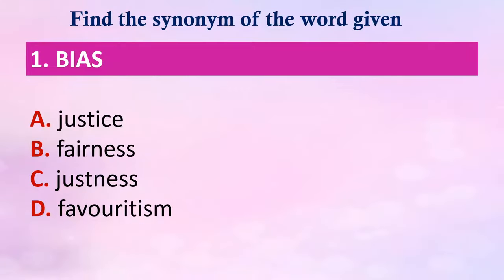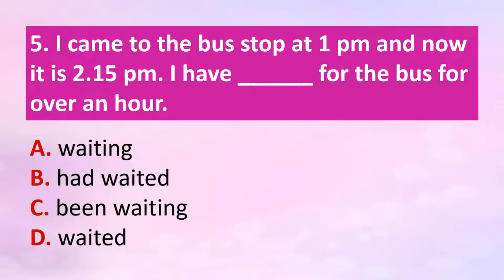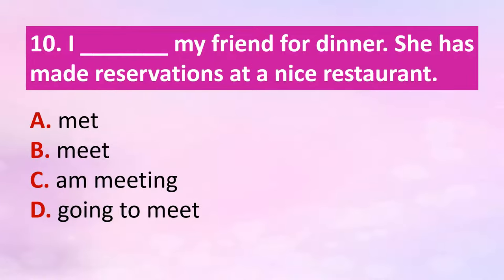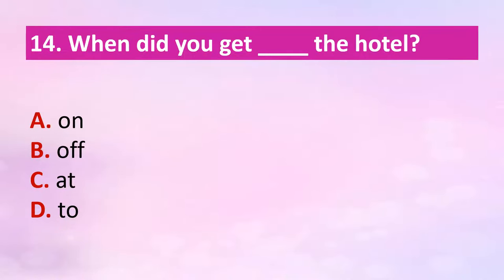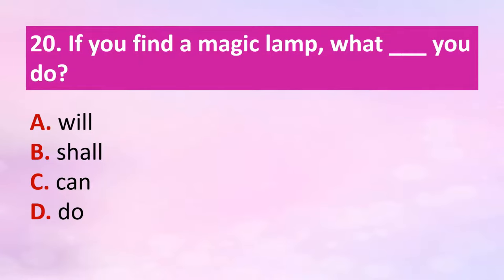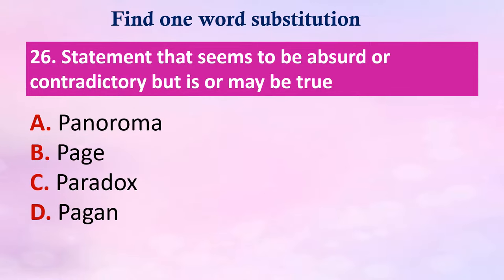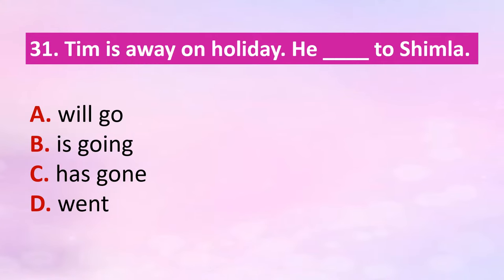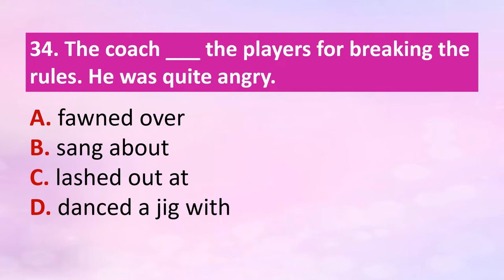ENGLISH OLYMPIAD CLASS 5 MOCK TEST - 2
ENGLISH OLYMPIAD FOR CLASS 5 (MOCK TEST - 2). International English Olympiad (IEO) practice paper for Grade 5. This video is helpful for preparing for English Olympiad and other English competitive exams. Topics covered - Word and structure knowledge, one word substitution, synonym, antonym, achiever's section. Happy learning!